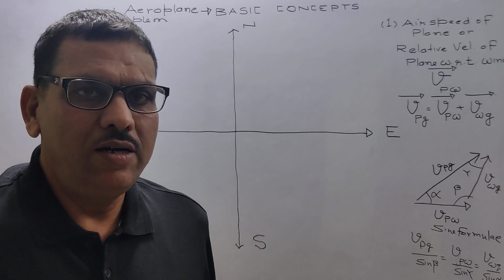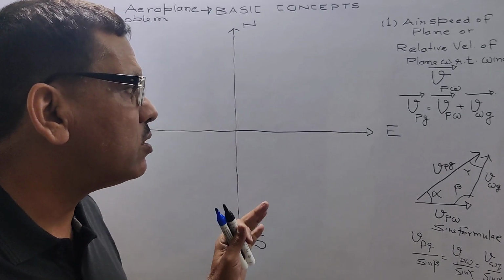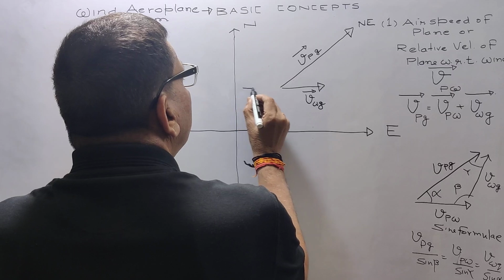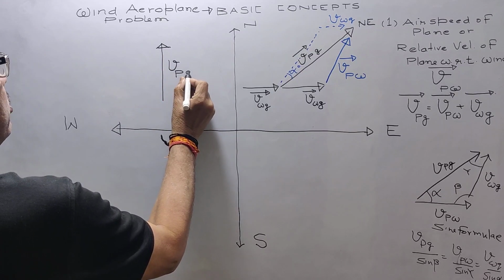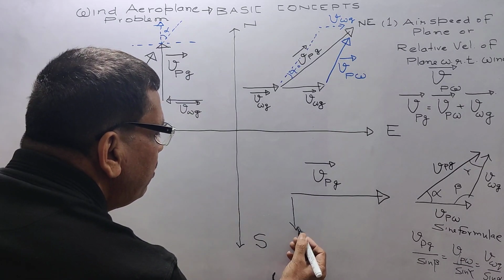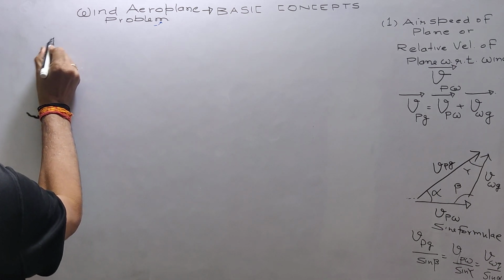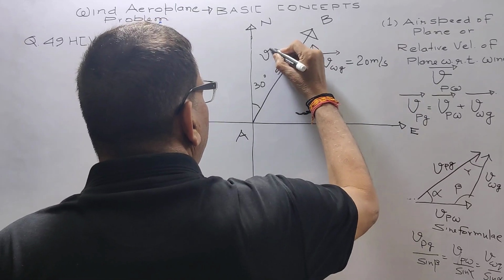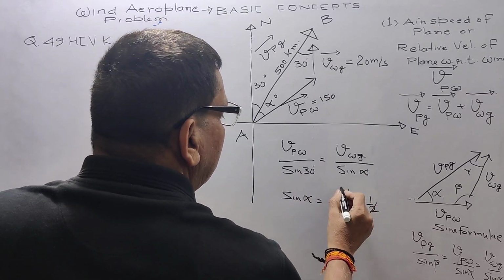Wind Aeroplane problem